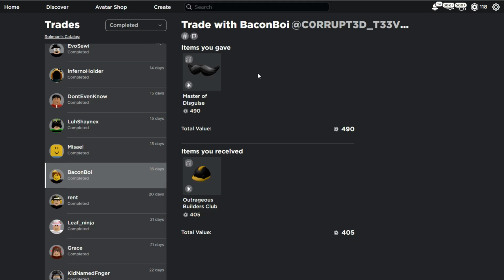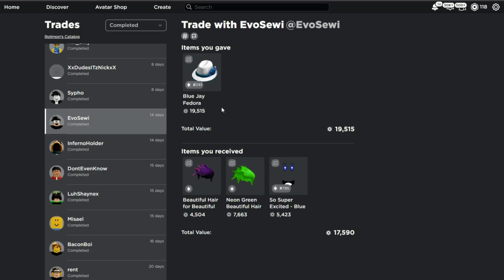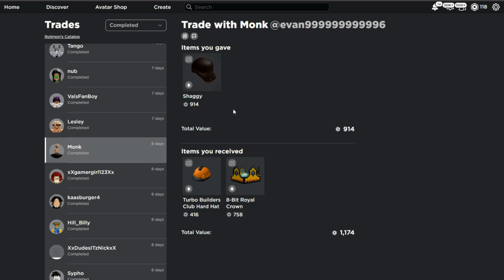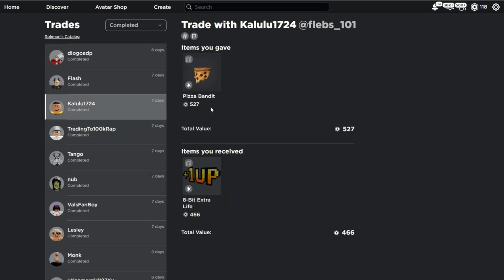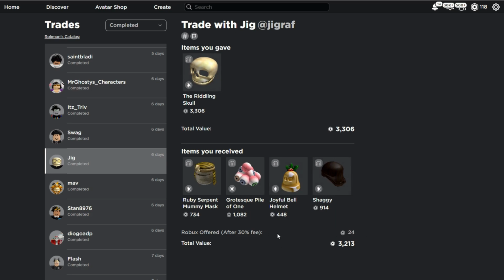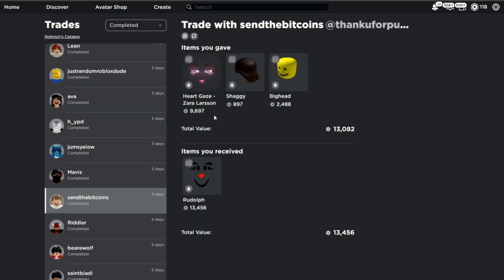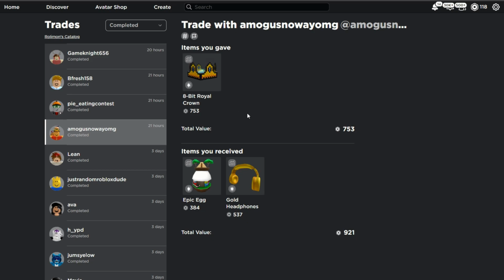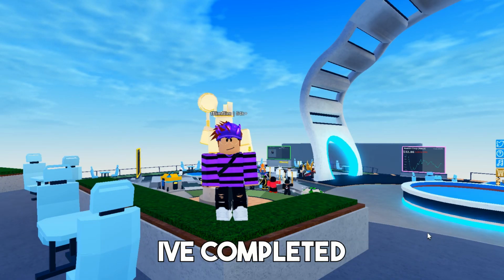I Hit 50k Value! - Weekly Trading Recap #3 (Roblox Trading)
- My Roblox User is fflimflim if you want to offline donate me! :)

limited roblox limited roblox dominus roblox new limited itsmatthewmahan highlywanted roblox limited trading new roblox limited trading roblox rare items